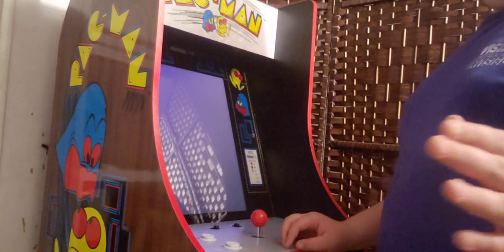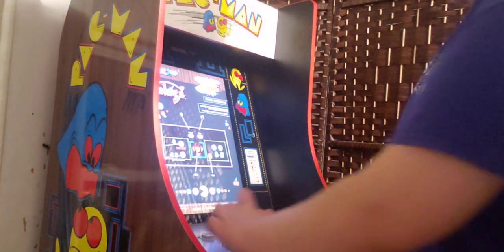reviewing a arcade1up pac man 40th anniversary edition